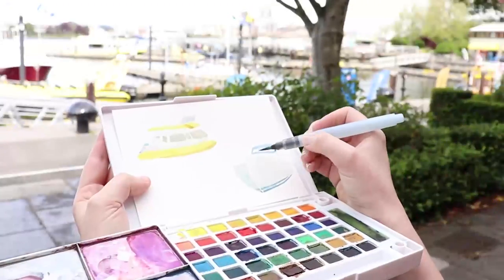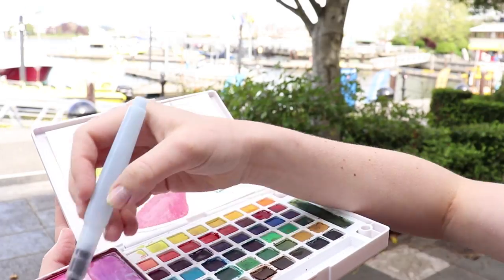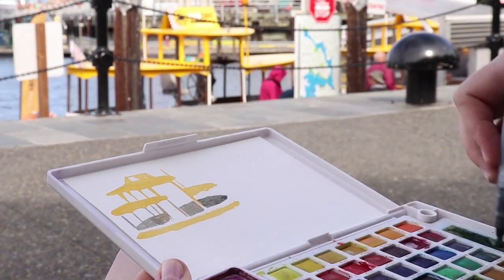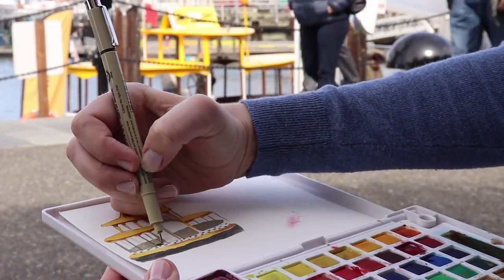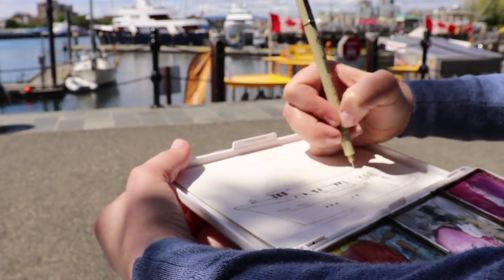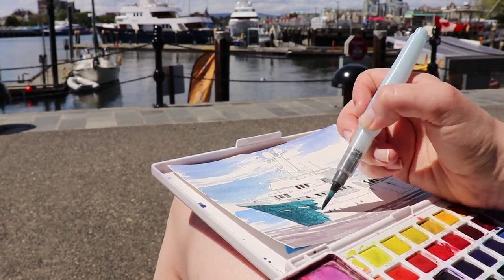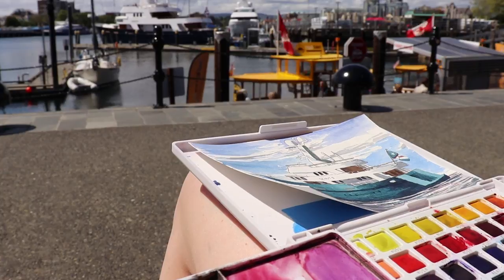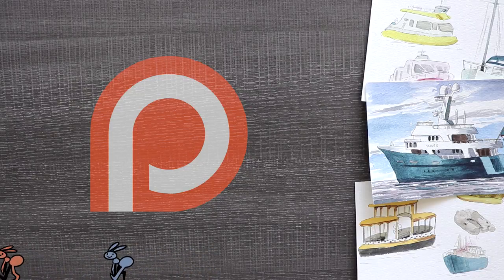Drawing Boats At The Dock | LET'S GO!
In today's episode of "Let's Go!" I draw... boats!

Where would you like me to go and what would you like to see me draw next?

MATERIALS USED:

Sakura Koi Watercolor Travel Kit (48 set)
Strathmore® 400 series 140lb. coldpress watercolor paper (5"x7")